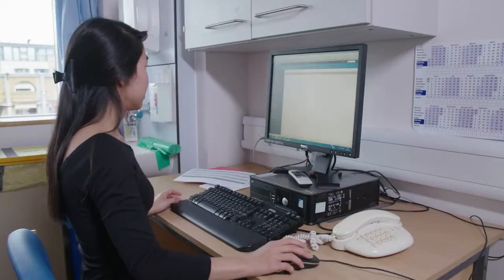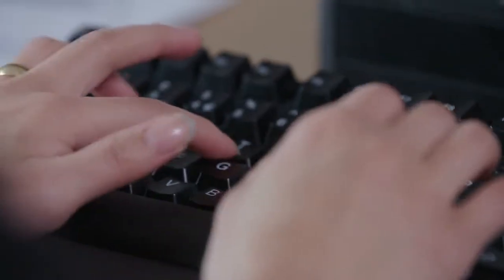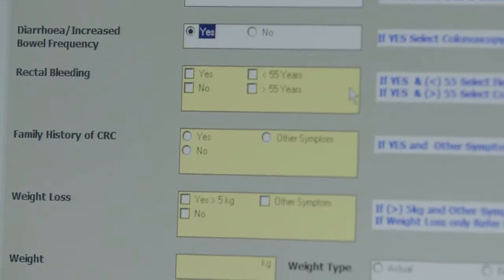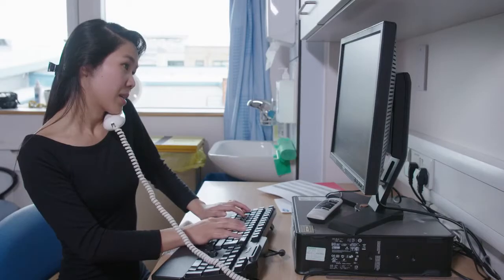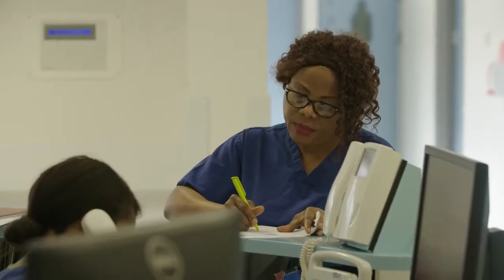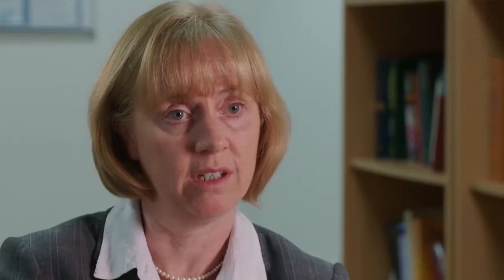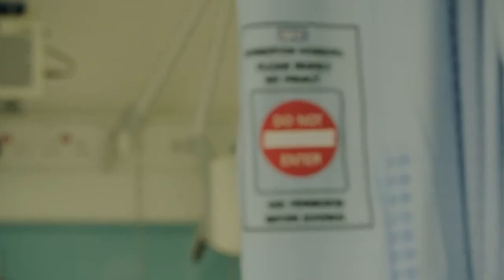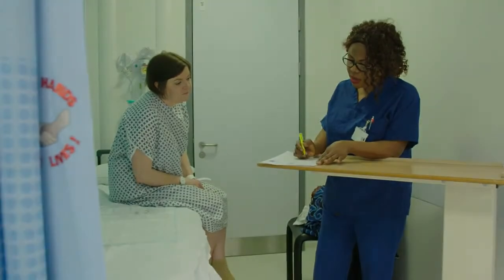Bowel cancer - straight to test pathway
A short film showing how 'straight to test' is reducing the time patients wait for a bowel cancer diagnosis.

Straight to test is an initiative that is part of the UCLH Cancer Collaborative's early diagnosis work.